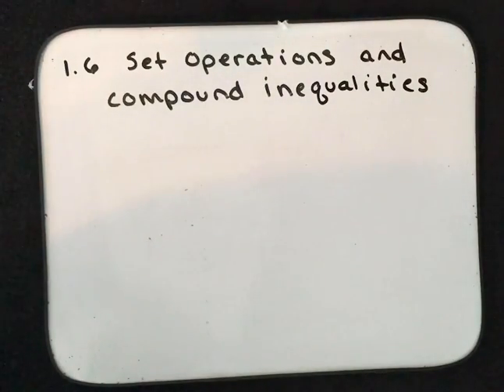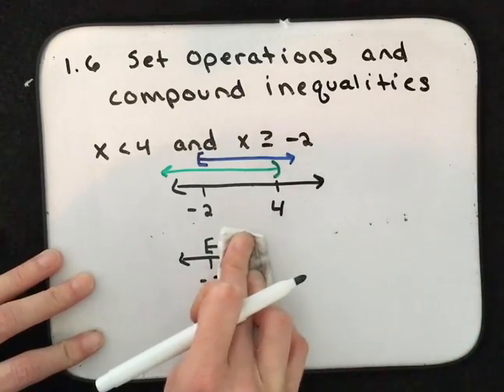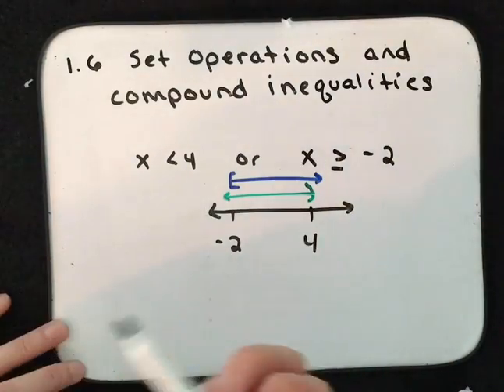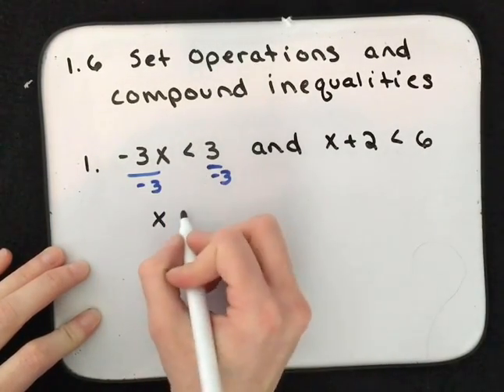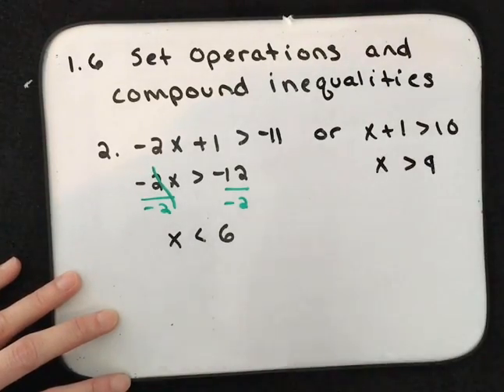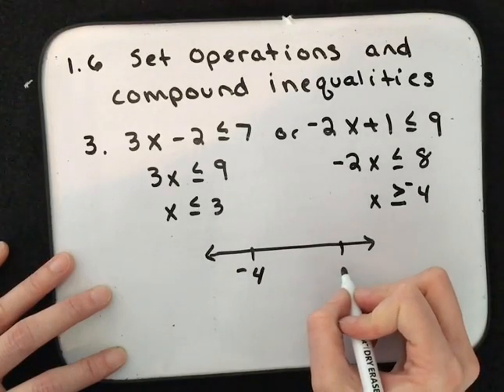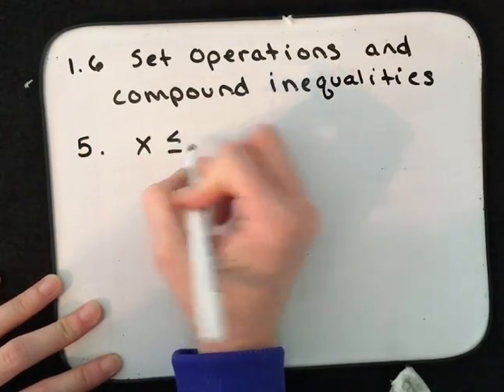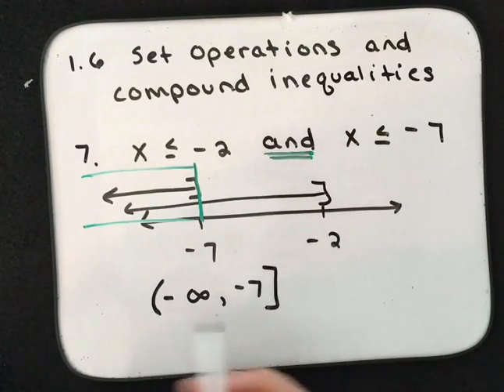1 6 Set Operations and Compound Inequalities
Set Operations and Compound Inequalities